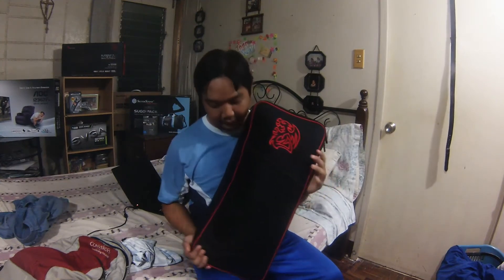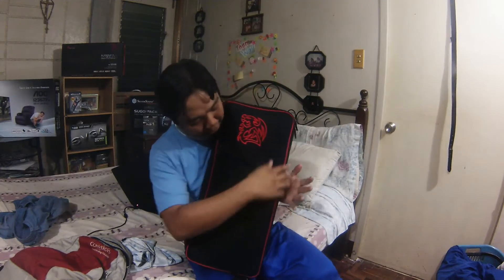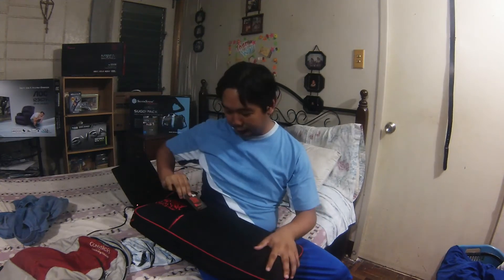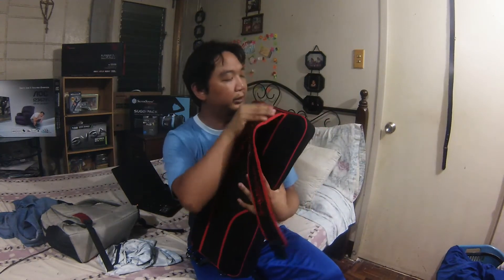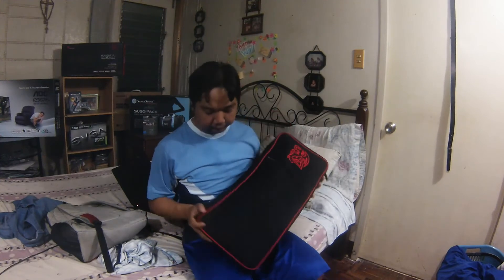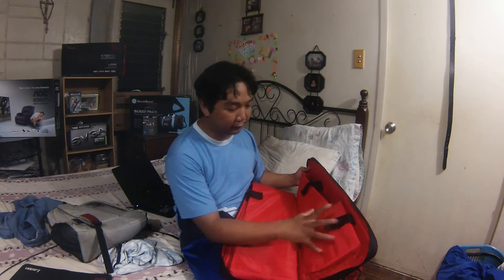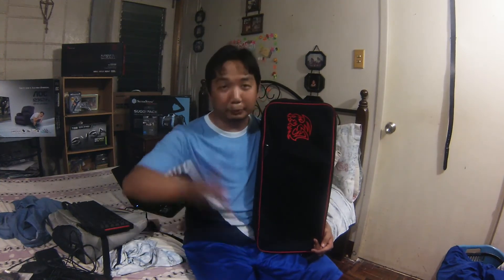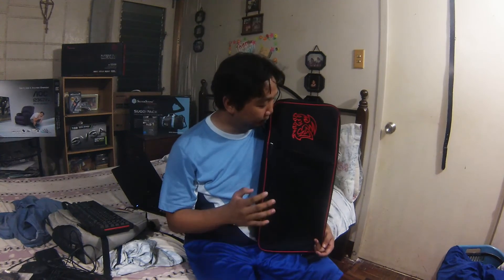TT eSports Dragon Keyboard Bag